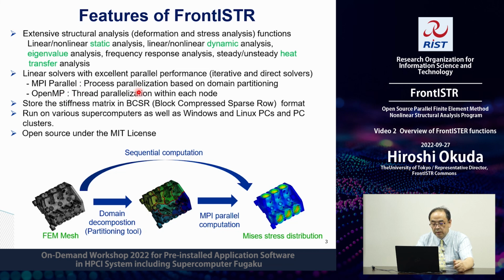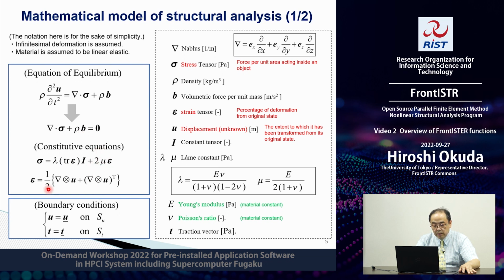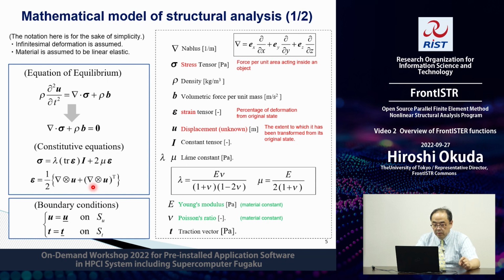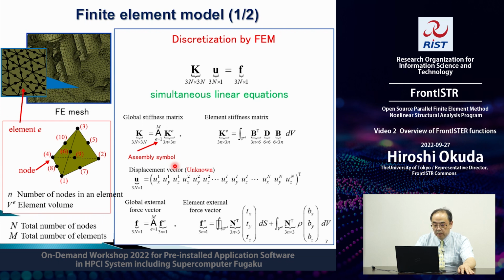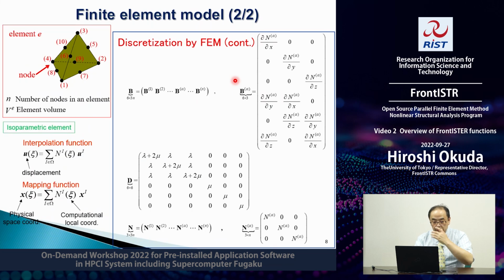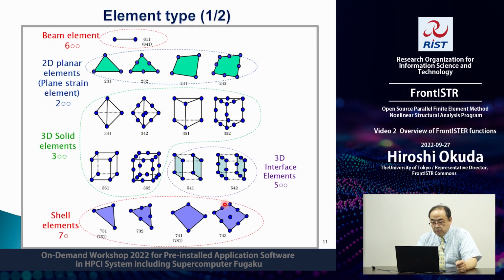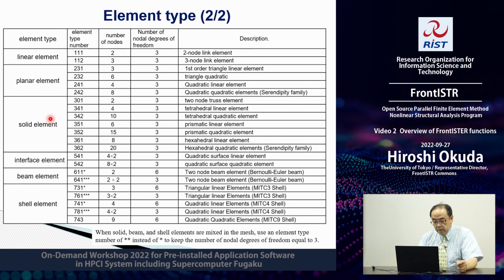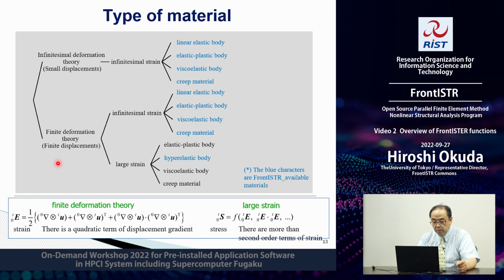【Part2】Overview of FrontISTR functions